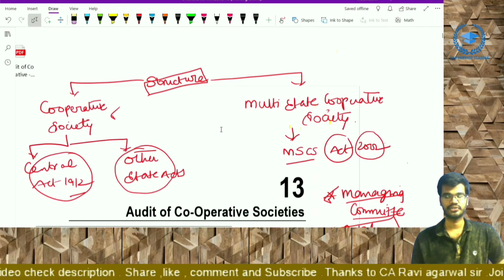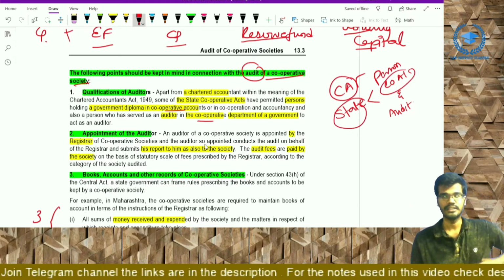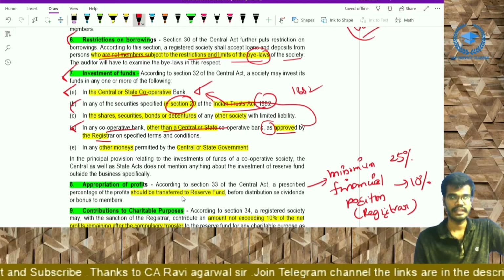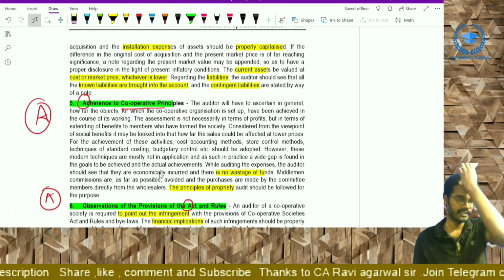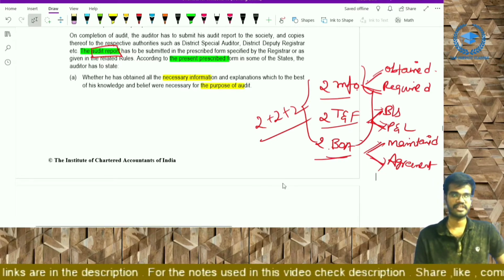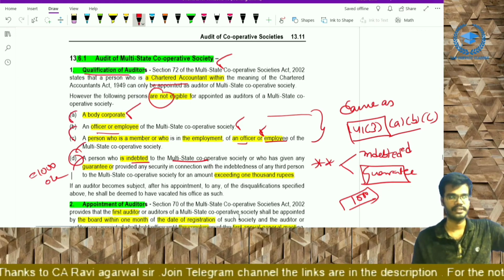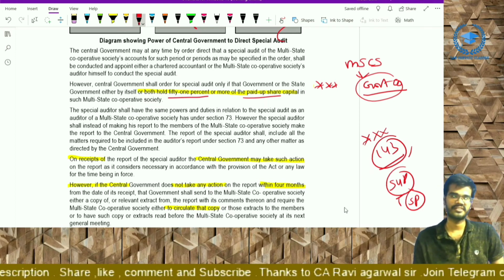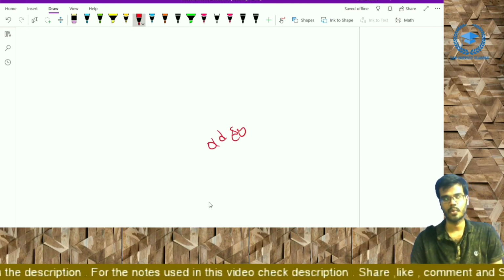Audit of Co operative society Revision | Ca final Audit old syllabus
Hello everyone..
This is Pelluru Mouli venkata Akhil presenting the ca final audit quick revision videos for Nov 2020.

To join telegram group for discussion join our law and audit groups and solve your queries